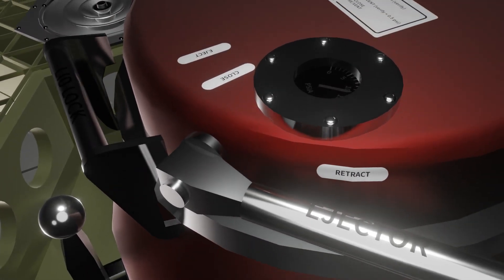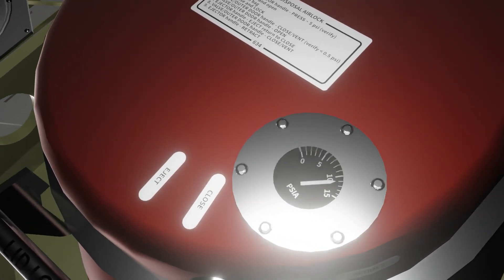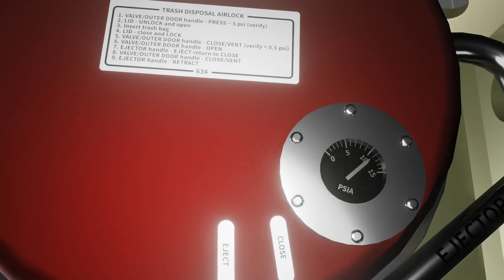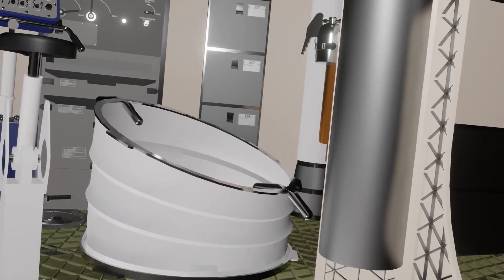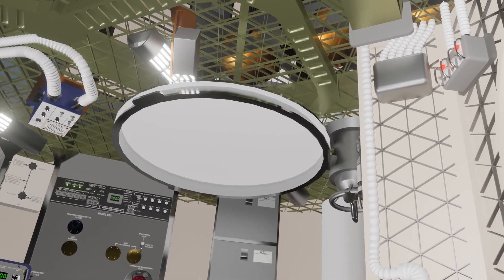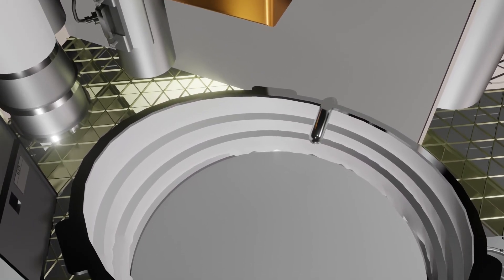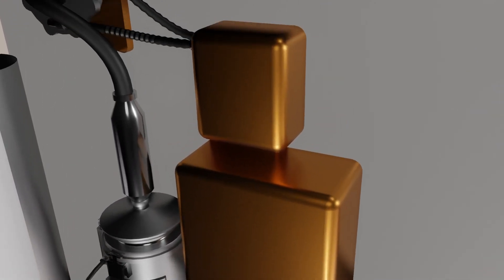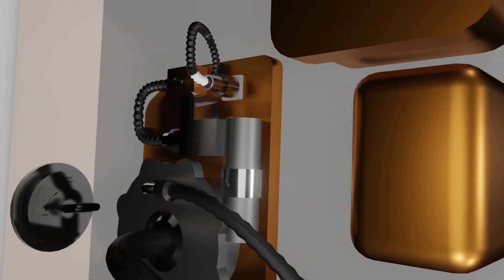Skylab: 1st Floor (Trash / Shower / Rotating Chair / LBNP / Bike / Dosimeter)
Skylab was America's first space station. Shortly after launch the micrometeoroid shield ripped off exposing the shiny gold layer underneath. As the shield tore away, one of the main solar arrays partially deployed. During staging, a retrorocket exhaust hit the partially deployed arrays completely ripping it off the spacecraft. The Orbital Workshop (OWS) had 2 floors. This video focuses on the first floor.

634: The OWS was constructed from a modified S-IVB stage whose original use was to accelerate the Apollo Command and Lunar Module to the Moon.  The liquid oxygen tank was converted into the Skylab Trash container while the fuel tank was converted into the living space. Trash could be expelled into the the lox tank via the Panel 634 airlock.

Shower:  The shower is a round white tube that connects to a ring on the ceiling after you get in it.  While it worked, it took a lot of time to vacuum out all of the water drops when complete.  Note that ISS does not have a shower.  ISS crews just take sponge baths.

Rotating Chair (M131 experiment):  Human vestibular function.  On earth, your vestibular function tells your body what position your head is in and allows for coordination of eyeball movement and equilibrium.  In zero G, this system gets messed up and about 50% of astronauts feel ill for their first several days as they adapt to zero G.  The M131 tests were run on earth and space to see if there was any difference.  After space adaptation the M131 experiments showed that the astronauts were insusceptible to motion sickness.

Lower Body Negative Pressure (LBNP) (M092): This is the orange tube laying on its side.  This device measured the cardio-vascular deconditioning during flight.

Bike (ergometer/M171): Evaluation of the ergometer as exercise for long duration missions, and also used to determine extended spaceflight food and oxygen supplies.

Dosimeter:  There were 5 passive and 1 active dosimeters onboard located at various locations of heavy, intermediate, and light shielding.  The active dosimeter was primarily used to measure the Van Allen Belt radiation effects on the crew while in the South Atlantic Anomaly and the cosmic radiation effects on the crew while in the northern most geomagnetic latitudes of the orbital path.

Skylab 1: The Workshop
-Launch: May 14, 1973
-Deorbit: July 11, 1979
-Mass: 168,750 lbs without Apollo CSM
-Inclination: 50 deg
-Altitude: about 270 miles

Skylab 2 (crew mission 1)
-Crew: Pete Conrad (Apollo 12), Joe Kerwin, Paul Weitz
-Launch Date (original): May 15, 1973
-Launch Date (actual):  May 25, 1973.  Delayed to work out repair procedures and to build/develop special tools.
-Mission Days: 28

Skylab 3 (crew mission 2)
-Crew: Alan Bean (Apollo 12), Owen Garriott, Jack Lousma
-Launch Date: July 28, 1973
-Mission Days: 60

Skylab 4 (crew mission 3)
-Crew: Pete Conrad (Apollo 12), Gerald Carr, Ed Gibson, William Pogue
-Launch Date: Nov 16, 1973
-Mission Days: 84

Animation notes:
-Animation done in Blender with all models built by me.  Used the lower quality EEVEE engine to reduce render times.  But I did use 30 frames per second for the Skylab series vs 24 FPS I have used in previous Apollo videos.